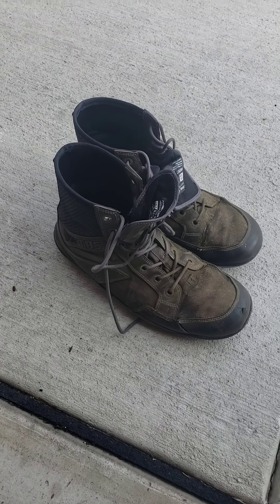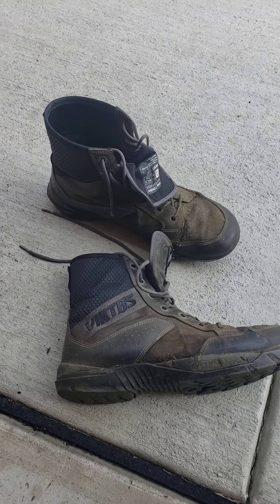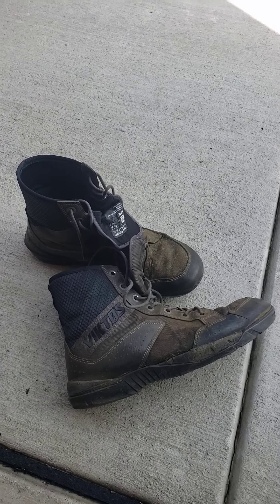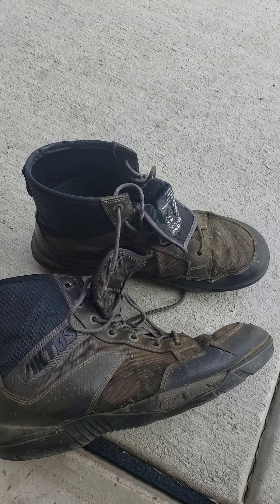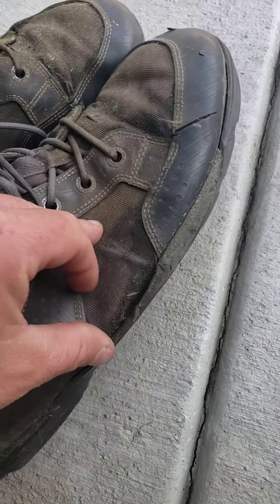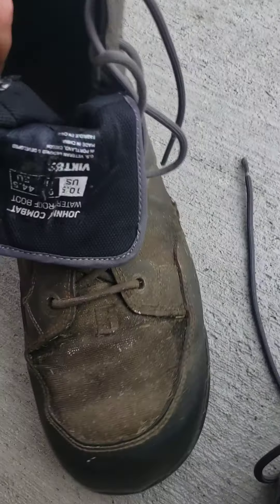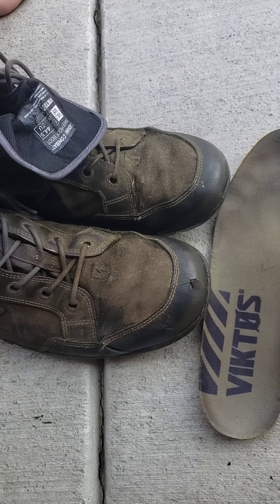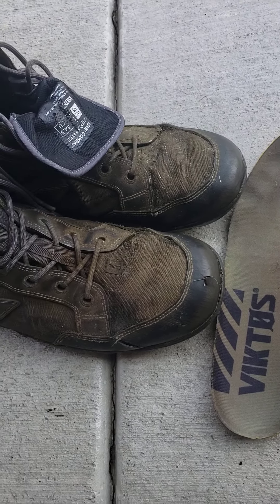Viktos Johnny Combat boots update. ..4 months of hard work.